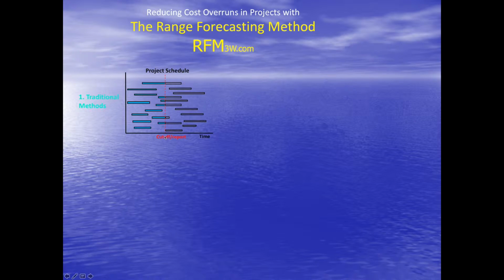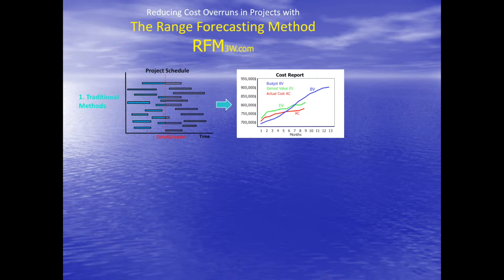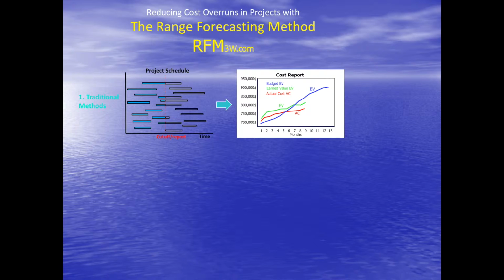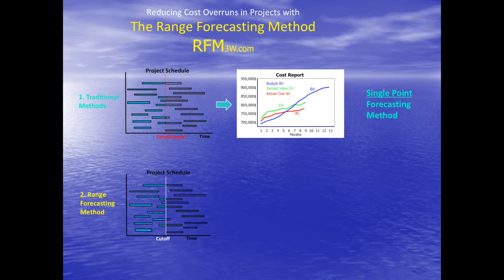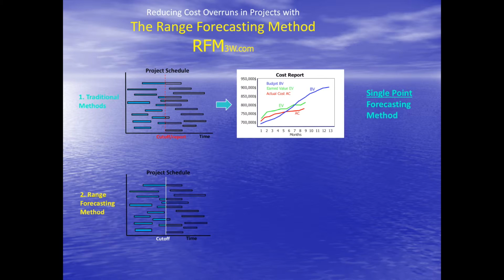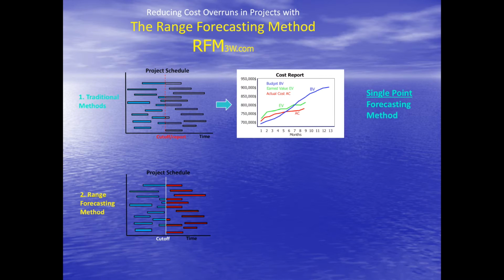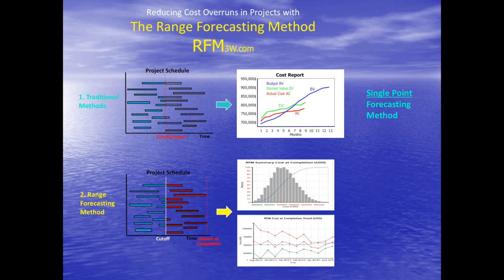RFM Differences From Traditional Systems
This video gives a brief description of the differences between the project cost control method The Range Forecasting Method (RFM3w.com) and traditional cost control systems such as the Earned Value (EV) method.